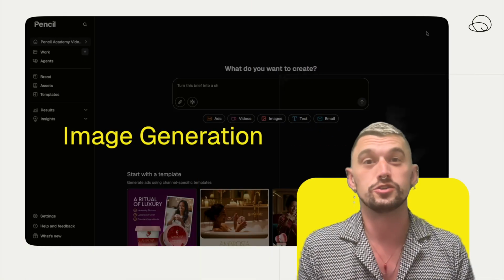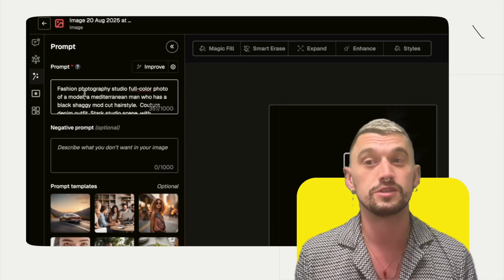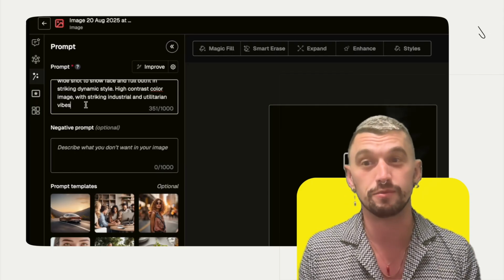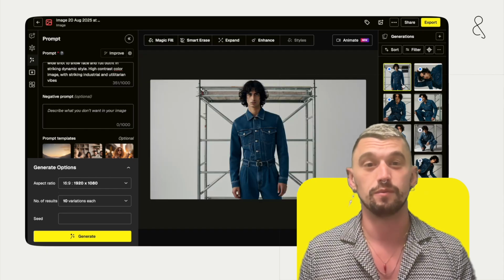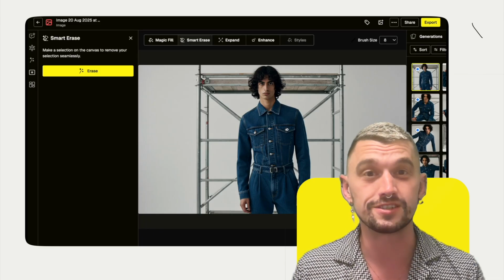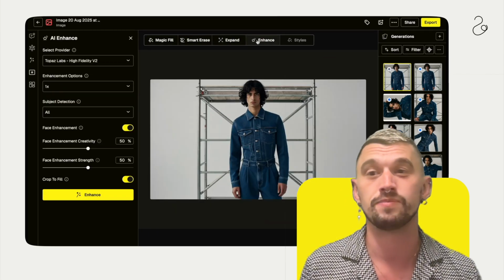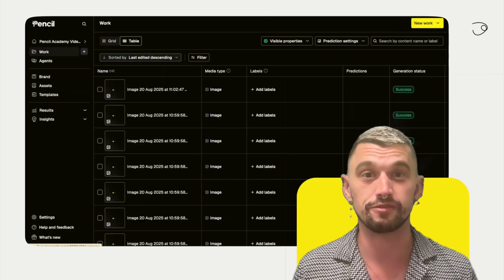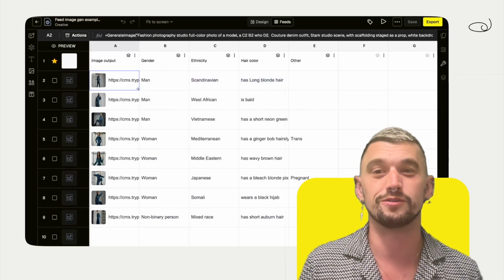Image Generation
Generate high quality, detailed and accurately created images with Pencil's Image Generation Tool!